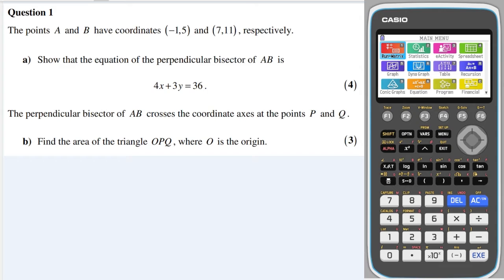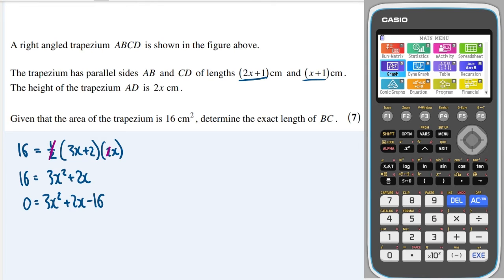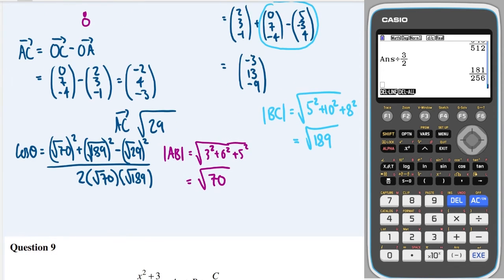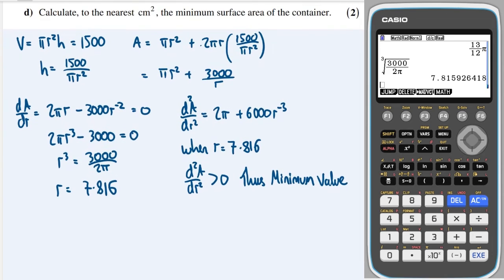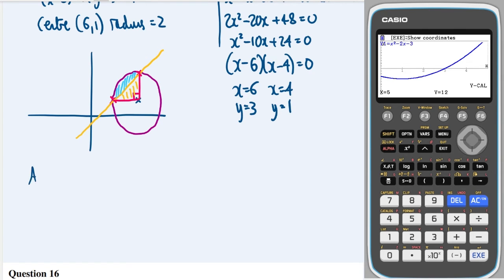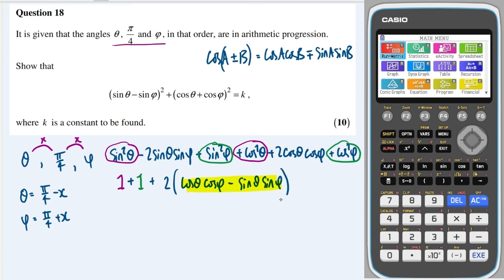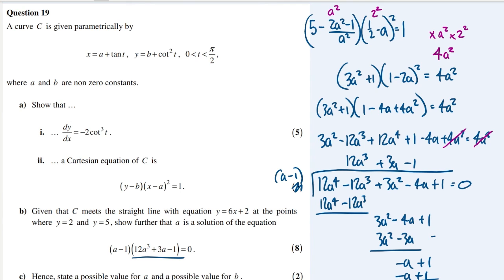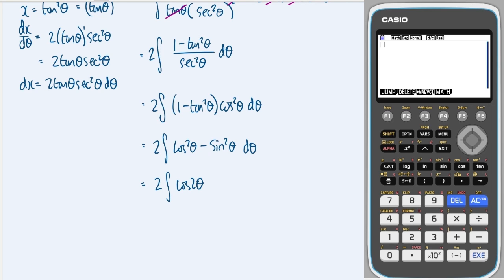MadAsMaths A Level Maths Pure SYN Paper A (SUPER HARD)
00:00 Introduction
00:32 Q1 – Coordinate Geometry
03:57 Q2 – Factor Theorem
05:11 Q3 – Indices
08:22 Q4 – Modulus
11:07 Q5 – Area under curve
14:18 Q6 – Quadratics
16:45 Q7 – Binomial Expansion
21:56 Q8 – Vectors
30:18 Q9 – Partial Fractions and Integration
34:29 Q10 – Trigonometric Equation
39:18 Q11 – Differentiation Modelling
45:23 Q12 - Functions
47:55 Q13 – Intersection of Exponential curves
50:20 Q14 – Graph Transformations
54:44 Q15 – Circles
1:00:32 Q16 – Discriminant
1:05:10 Q17 – Differential Equation
1:11:28 Q18 – Trigonometric Identities
1:16:20 Q19 – Parametric Equations
1:30:20 Q20 – Logarithms and Differentiation
1:38:43 Q21 – Trigonometric Integration by Substitution